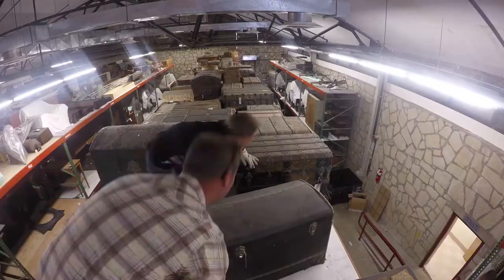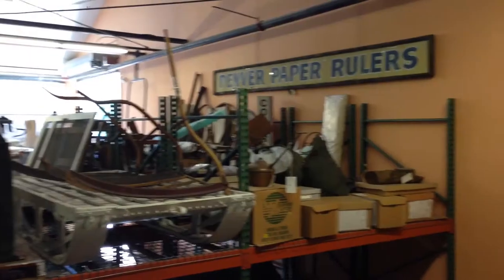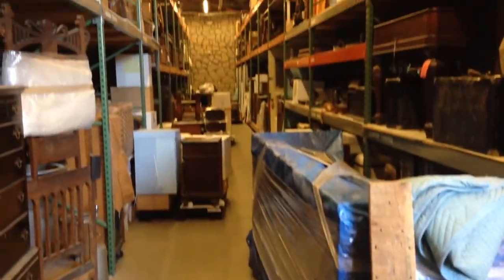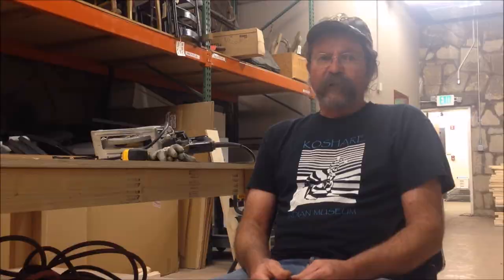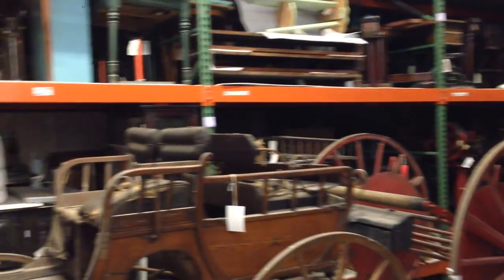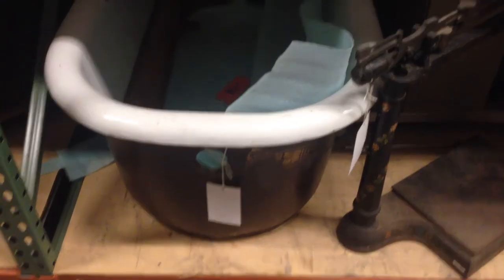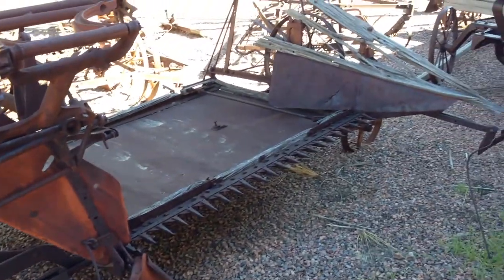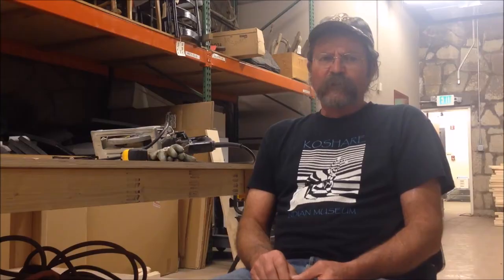Pueblo Warehouse Move - Project Overview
History Colorado has just kicked off a 5-month project funded by IMLS (Institute of Museum and Library Services) to move the contents of its warehouse in Pueblo up to Denver!  In this video Project Supervisor Dave Ryan and Director of Collections Management & Registration Melissa de Bie talk about the project's goals, timeline, methods, and staff.

Over the next 5 months you'll be able to follow along with this project as we upload progress update videos and our coolest Finds of the Week, so like, subscribe, and explore our channel for more!